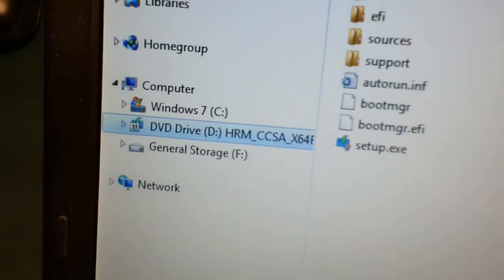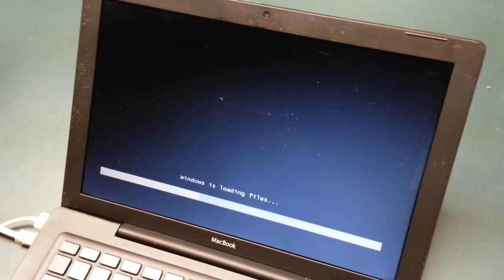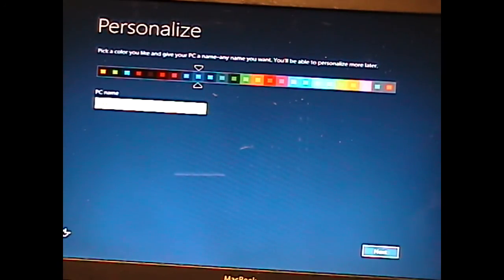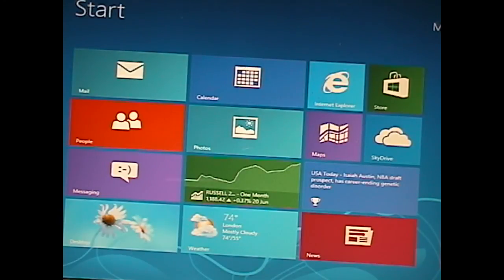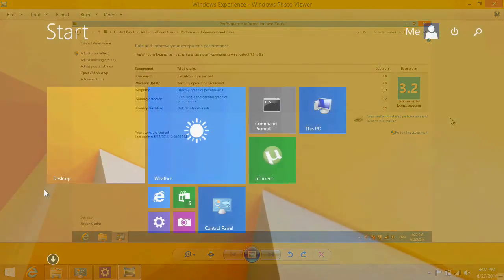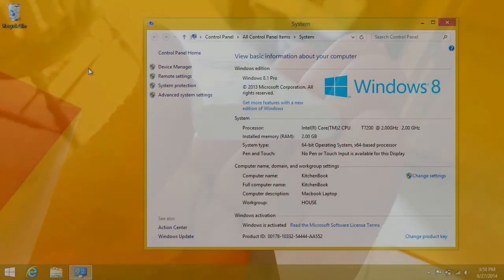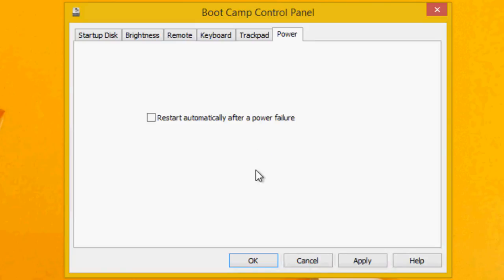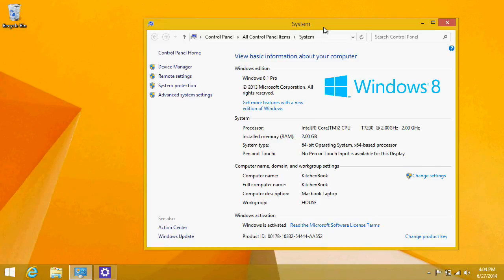Apple MacBook Windows 8 Installation and Observations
Join me as I install Windows on this circa-2006 Core2Duo Apple MacBook laptop and go over some various useful hardware and software details of the machine and the Windows 8.1 experience as a whole.

Video Chapters:
00:00 - Introduction
00:43 - Network Installation overview and explanation
02:01 - Network Installation
05:37 - Windows 8 initial setup
07:40 - General commentary and tips
09:42 - Windows Experience Index
10:06 - More general commentary, tips, and hardware observations
16:14 - Conclusion

Thank you for supporting the all new Channel 2012, now celebrating our 50th video anniversary!